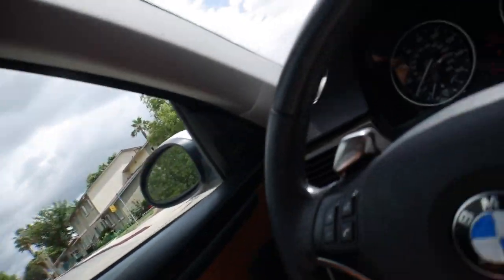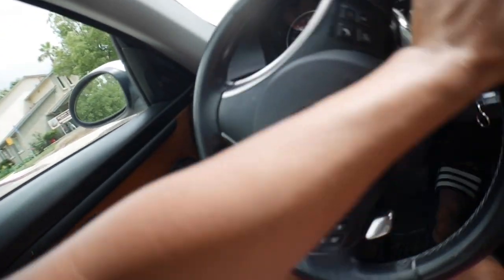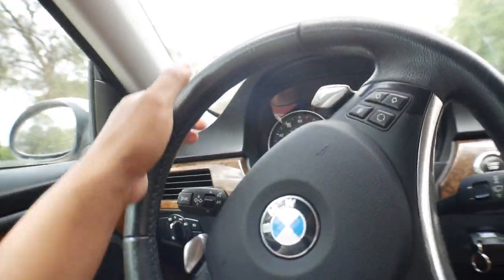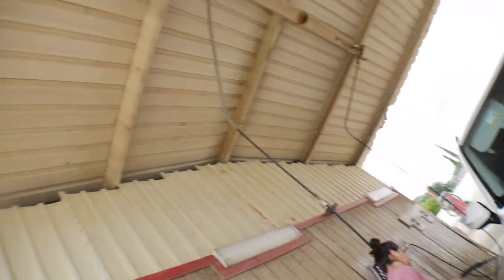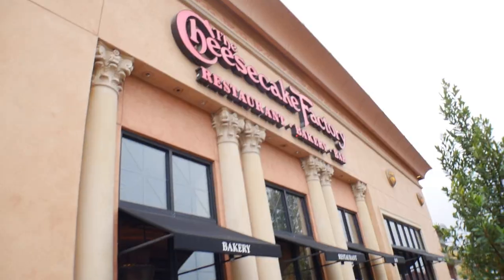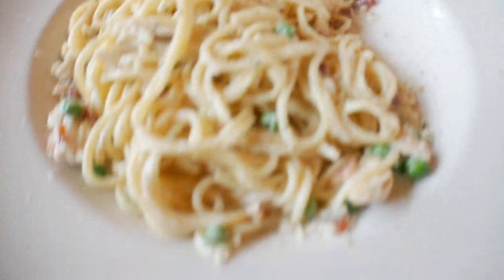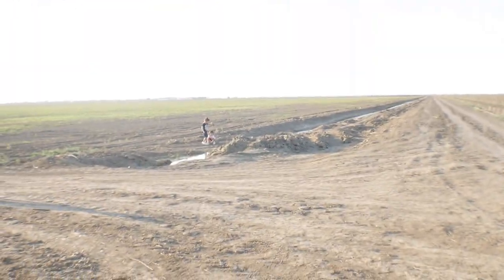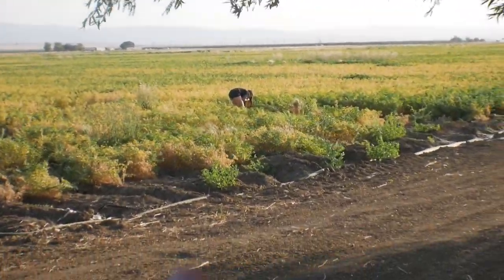EXPLORING MEXICO IN MY RANGER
watch as we make a decision for more money in our pockets
which equals more cars parts and also watch as we explore nature and chels gets hurt while on our adventure